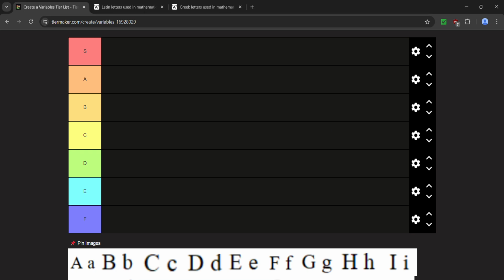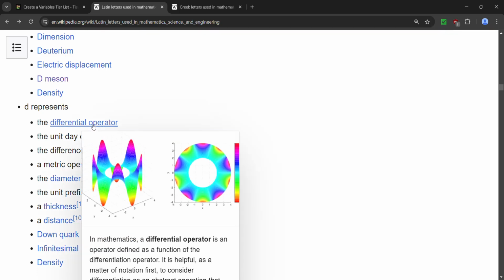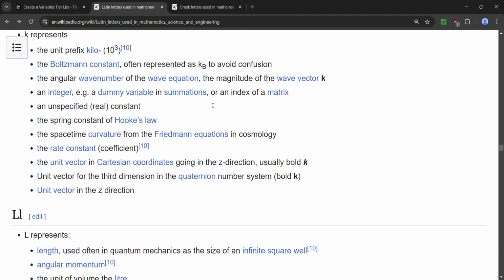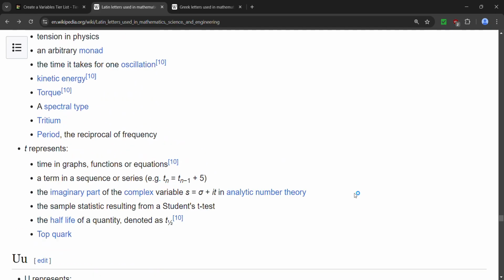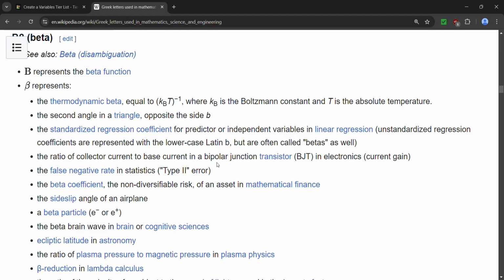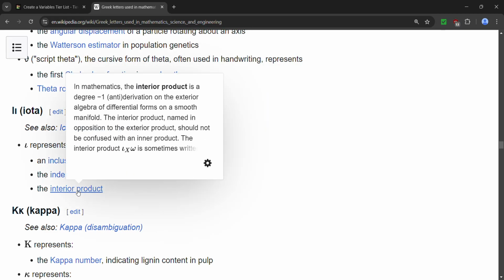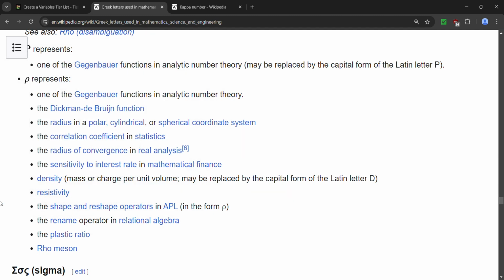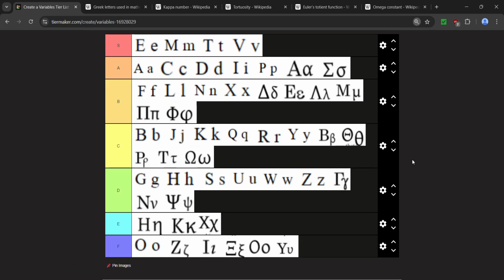Variables Tier List